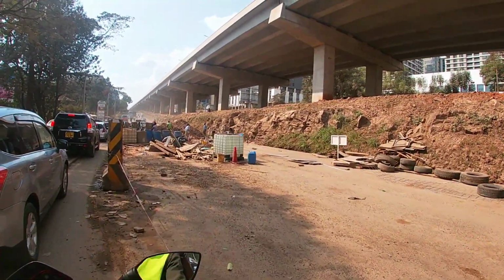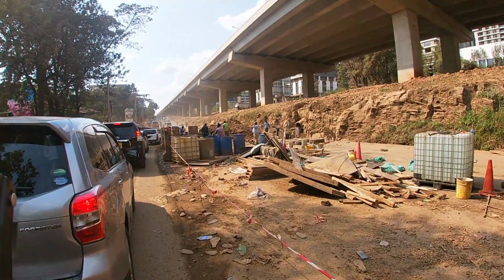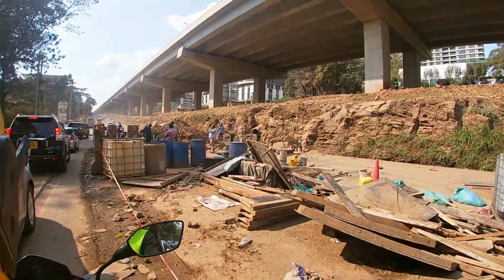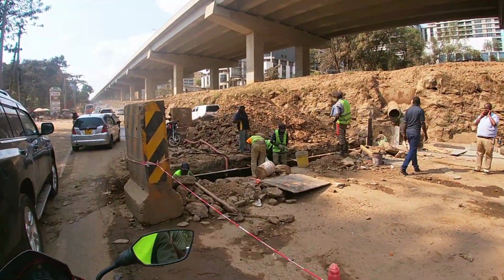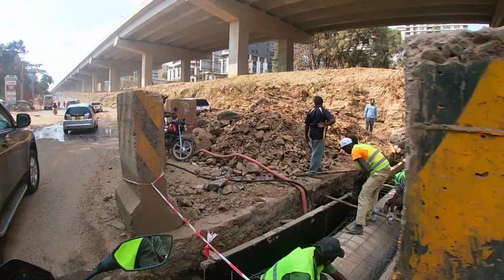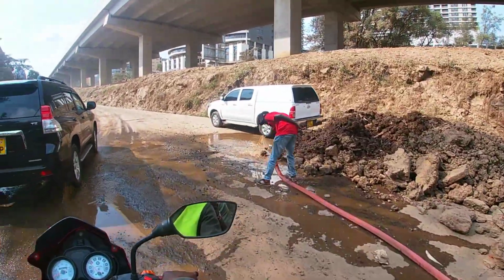Finally, Wow 😱, Westlands Nairobi Expressway.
Nairobi, Kenya. Westlands waiyaki way Nairobi Expressway.  The construction of the  27.1 KM Mombasa road to Waiyaki way, Westlands Nairobi Expressway Project by KeNHA will cost Ksh. 85 Billion and will change the face of Nairobi city Kenya into an international city. 2021 African Traveller. NAIROBI EXPRESSWAY CONSTRUCTION.
The Sh85 billion project, which was started late last year, could revolutionalise transport in Nairobi and ease traffic jams on Mombasa Road all the way to waiyaki way, westlands. The project started in June, but there was a bit of delay because of Covid-19 but the contractor was asked to fast track the construction to take between 18 months to two years so that we can have the road by June 2022. Citizen tv Kenya.

INSTAGRAM -                        @DennisTheDreamer (Dennis The National)